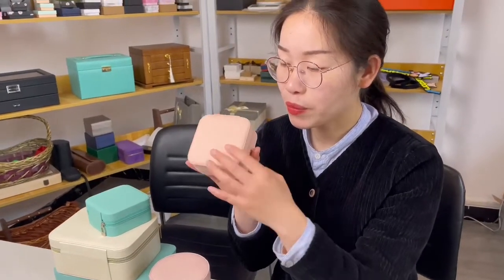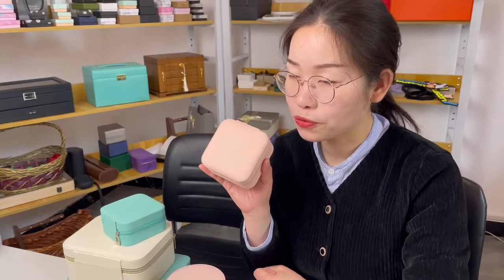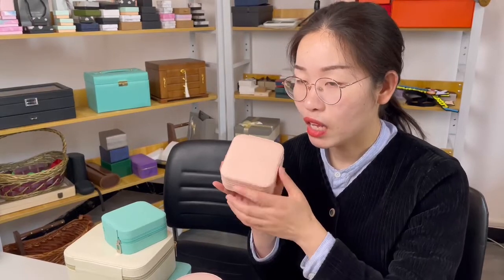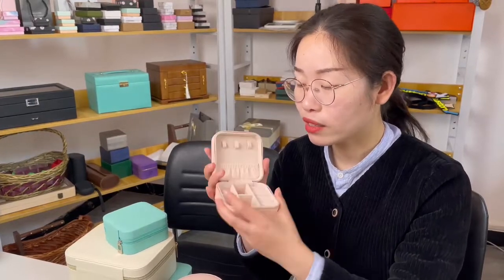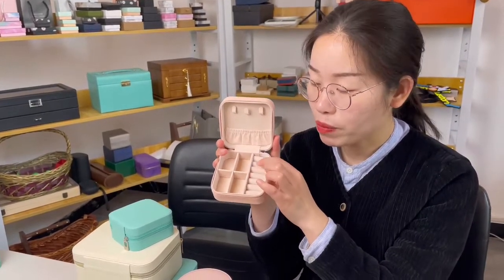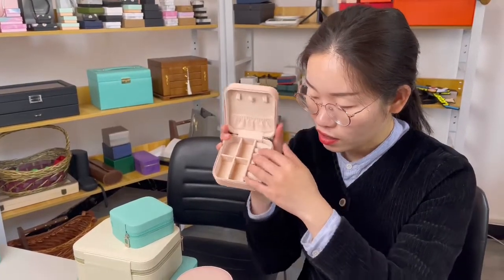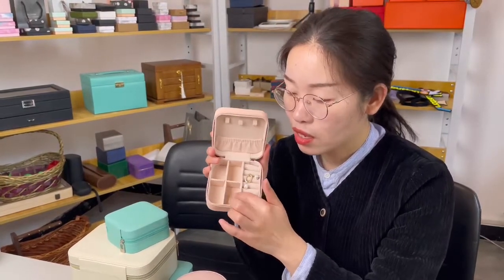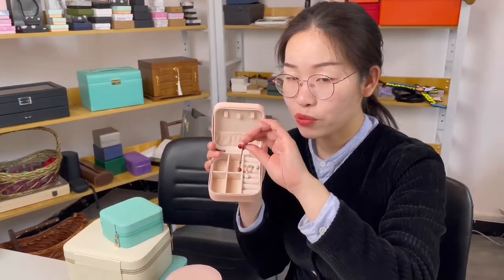Hot sale jewelry box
This is PU jewelry storage box, it can hold so many diffferent jewelry inside, with it you will be set free of the storage problem, it can help to protect your lovely things so well.